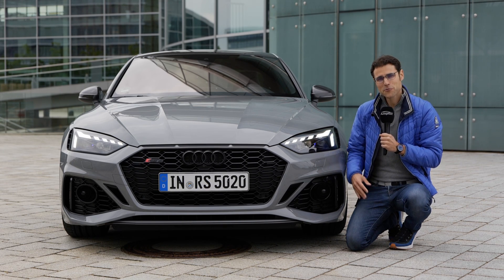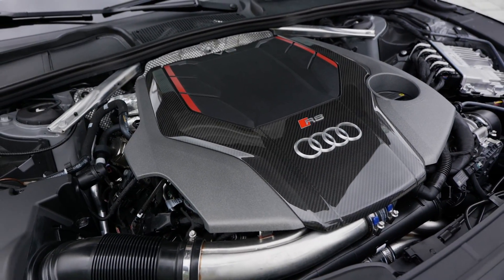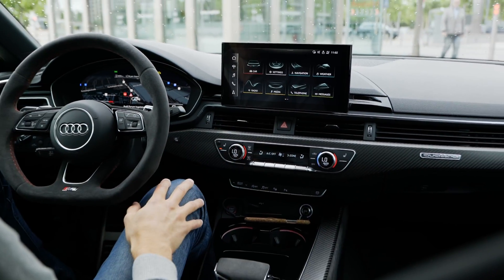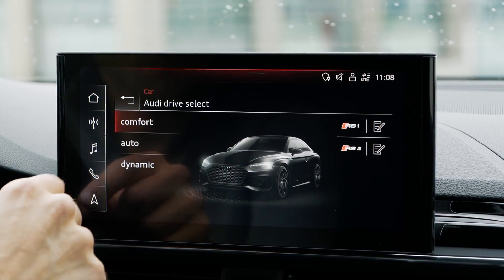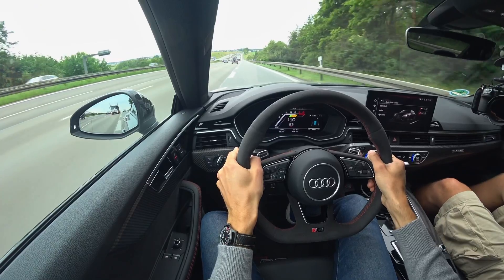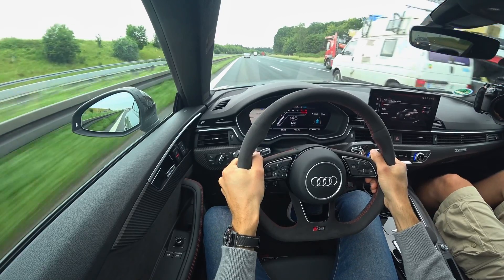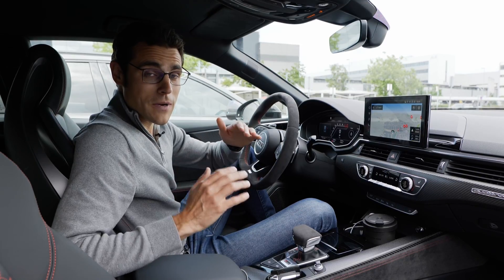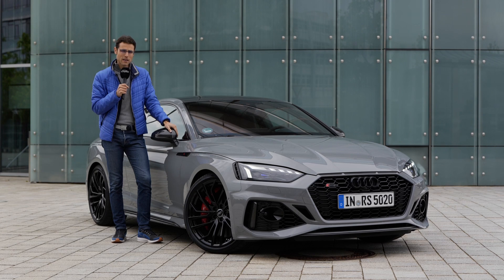Audi RS5 Coupé REVIEW with Autobahn - OnlyPerformance car reviews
Join our Audi RS5 Coupé REVIEW!
OnlyPerformance only shows performance car reviews - sanctioned by Autogefuehl.